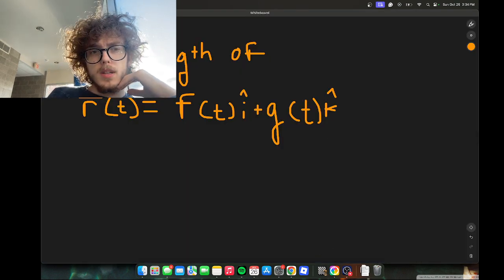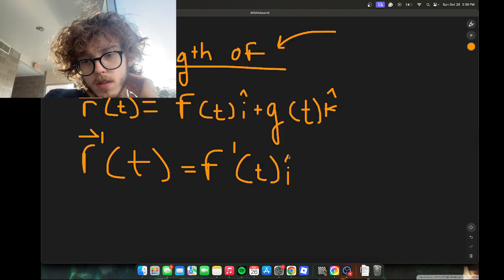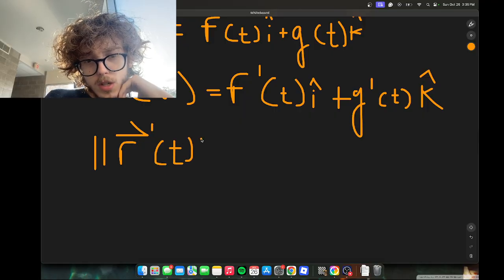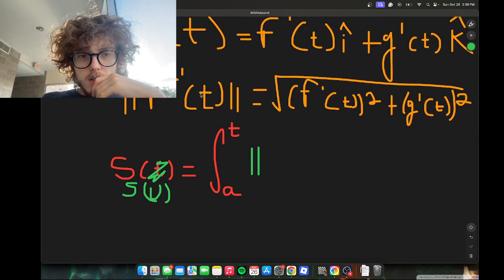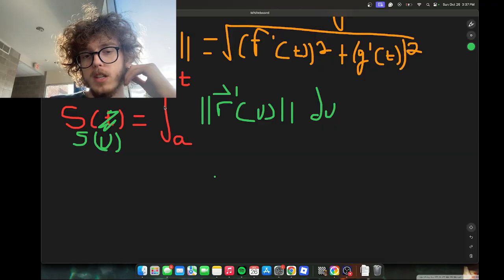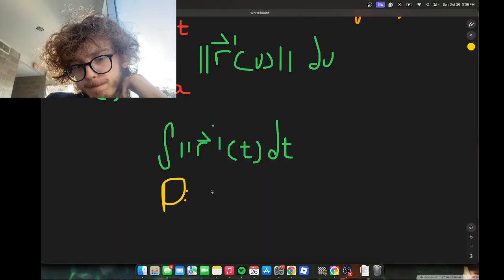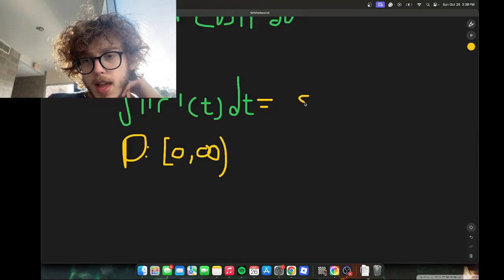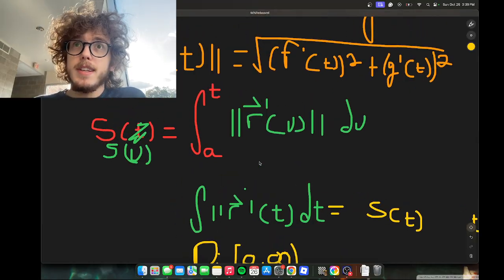Why do we re-parametrize in Arc Length of vector functions' integrals? | Calculus 3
just a quick video to explain arc length reparameterization